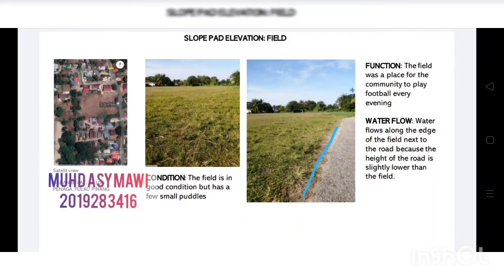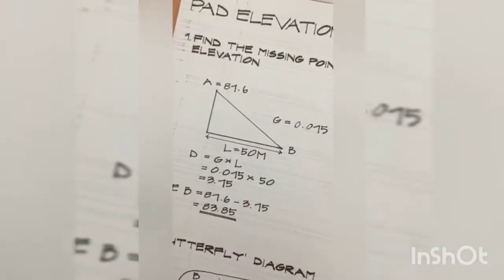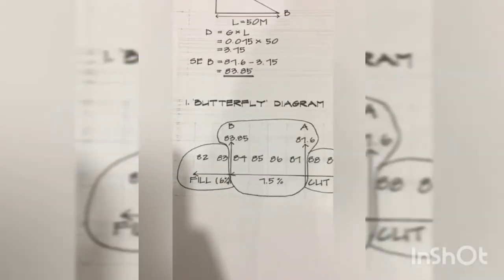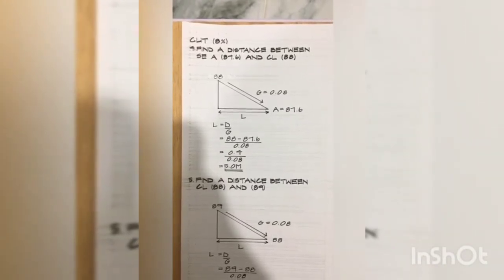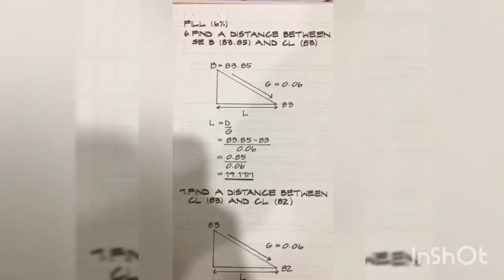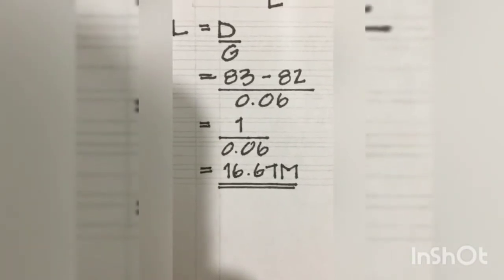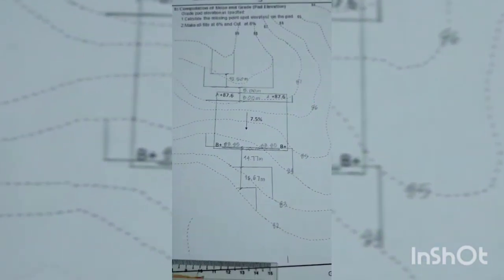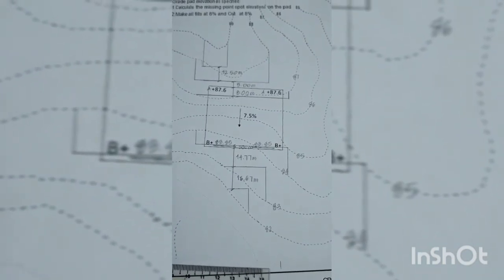Task 1 Group 3 C2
Subject : LDA 201 ( Landform and Earthwork)
Programme : Diploma in Landscape Architecture (AP148)
Institute : UITM Perak Branch